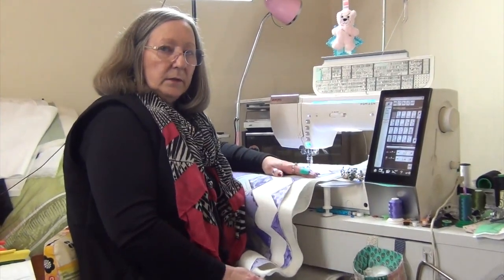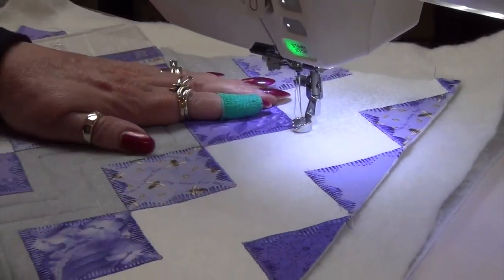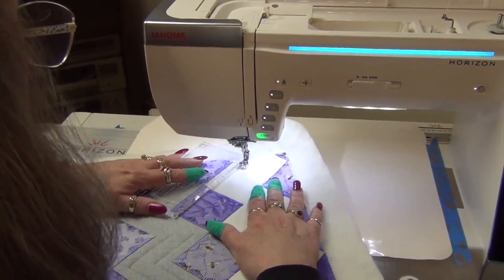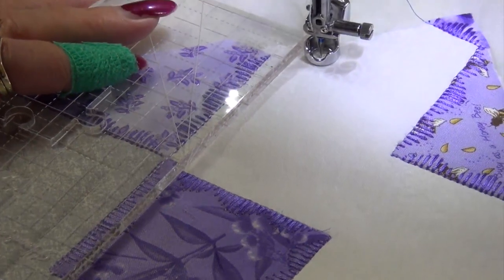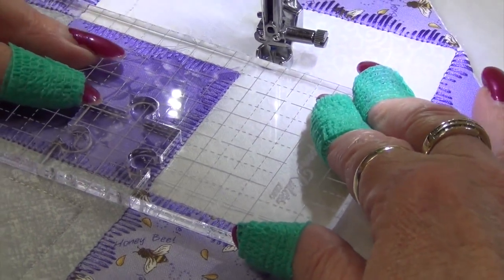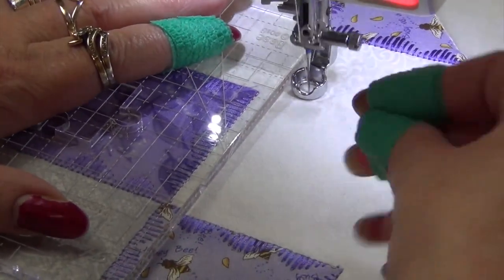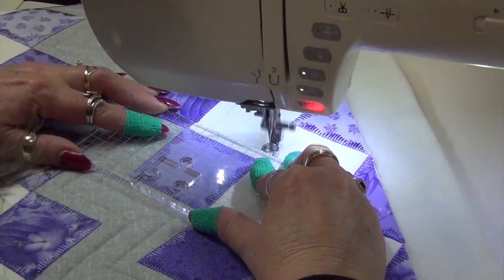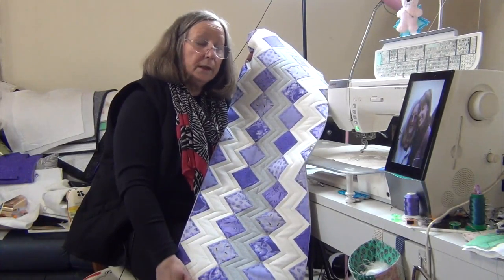how to use quilting rulers for your machine embroidery projects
Hi Geraldine, back with you again. So I'm here at the machine ready to quilt my table runner, going to quilt this in a zigzag motion so I have my supreme slider on the table so that everything moves easily. I have my ruler foot on the machine and I'm going to go into the home screen and then into the teeshirt option and go to quilting and then on this machine I have an option for ruler work. I'm going to take my tension down to 2 and just lift my foot a little just because I have the quilters felt on the back here and some extra wadding or batting so we're good to go, now I want to quilt this a half an inch away from the edge of the fabric. Now I know the needle is going to already be. If I placed the foot against the edge of the fabric.

The needle's already a quarter inch your way, so I'm going to use the ruler and I'm going to place the first line on the edge of the ruler, on the edge of the fabric. Then when I place the ruler down the quarter inch from the foot and then the quarter inch on the ruler gives me a half inch marking, so I need to start up here, right up at the top and off onto the white. So I've got this line on there, now I'm going to pop my foot down, put my needle down, bring my foot back up and just bring up that bobbin thread. I've recently found these little wraps for my fingers, which are like a bandage, um, but they rubber and instead of wearing thimbles, I can just wear those. Now I've got my speed set on a medium pace. I'm going to just take the foot back out to the edge, pop the foot down, pop my needle down, bring up a bit as a quilt and we're good to go.

Now as I stitched down I'm placing the horizontal line on the bottom of my diamond here, because I know I need to stop also. Um, so that I can stitch a half an inch away. So I have this line here on the diamond, so I'm going to stitch down to a quarter inch your way because the quarter, the quarter plus the foot will give me the half inch to turn. So a couple of stitches on the spot just to get going. I'm using a quilting thread that's a forty weight let's just tests that , can see I've placed my ruler now on the horizontal line going across and I am just right up against it now. So now I'm just going to sew sideways. So here I'm going to put a line again on the edge of my applique square and I'll stop a quarter inch and just measure. So the point is stop is where the needle lines up with the line so that when you turn I've just got to do one more line. So just line it back up again

just walk across and then when I turn automatically, now my quarter inch line is on the edge of my square. So I'll go again with my little grippies. Just going to line up my square this way and stop there.

I'm using a cotton that is a mixture of gray and cream because my fabrics, are cream and a gray color, so just one more little bit here and then turn and I'm on the quarter inch line again,

maybe just one more little bit and here we go again and again.

So you can see once you get going, it's quite easy to have a look here to keep the shape all the way down as you go along and because we're not having to take turning the piece around in the direction we want to go, we're simply moving the ruler so that it's facing the direction we want to go. It's a little bit tricky here with the camera because I'm not sitting square on.

You need to set your speed, whatever that is, but find a comfortable speed where you feel in control. I like to use the foot control when I do this rather than the stop start button.

So I'm just going to keep going down, all the way one side and then I'm going to come back up the other side.

So back with you again. Now I have finished all the quilting and just given this trim and you can see there I'm pretty happy with the way it's all quilted and the back looks great as well, so hope you enjoyed that video. I look forward to seeing you again in another video soon.